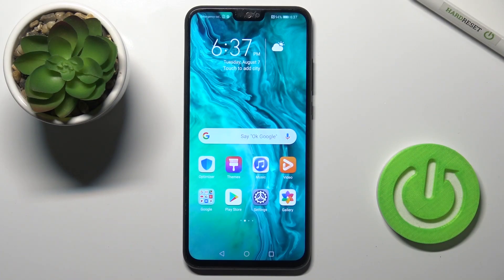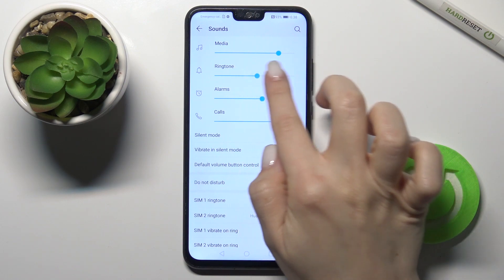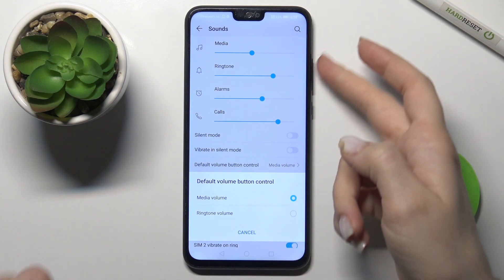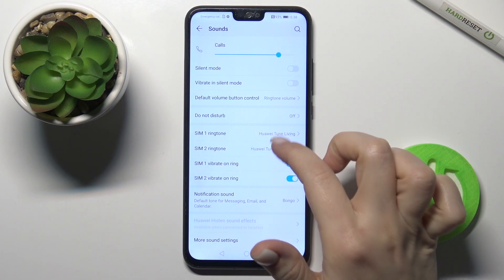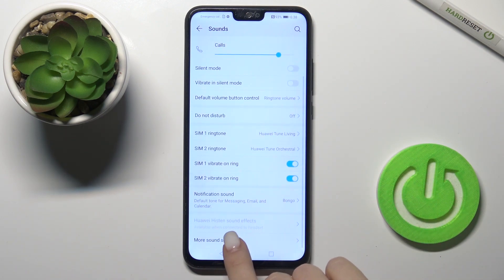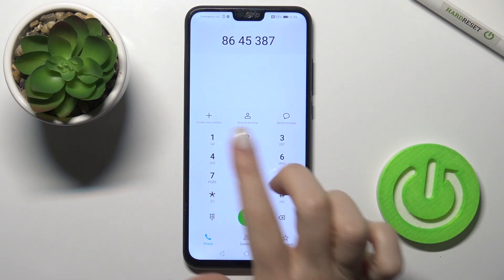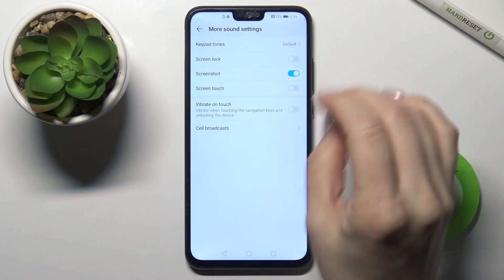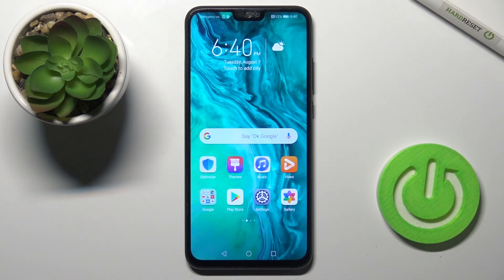How to Find & Manage Sound Settings in Honor 9X Lite? Open Tones & Sounds in Phone Options!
Hello. Discover the various sound settings on your Honor 9X Lite and learn how to manage them efficiently. Whether it's adjusting volume levels, setting ringtones, or configuring vibration, we've got you covered. If you liked our tutorials, we invite you to check other videos on our channel and our

How to access sound settings in Honor 9X Lite?
How to manage sound options on Honor 9X Lite Smartphone?
How to configure sound preferences on Honor 9X Lite Phone?